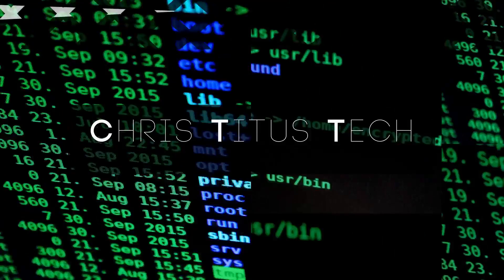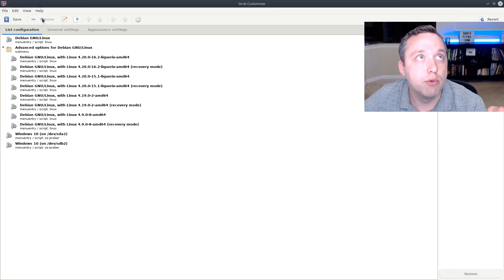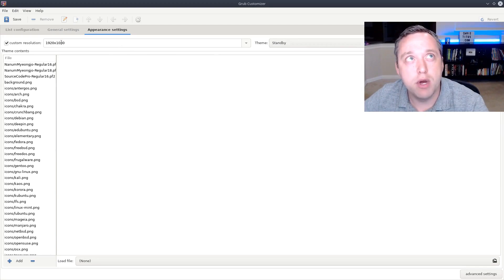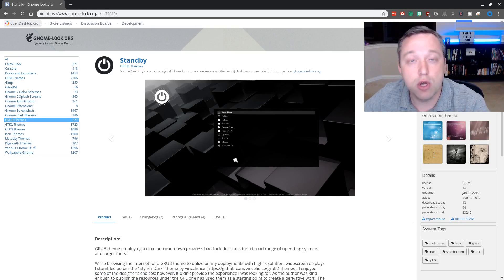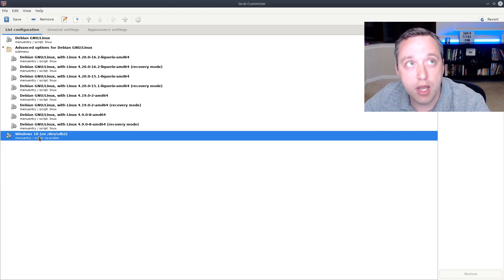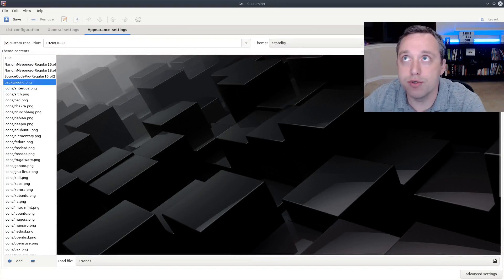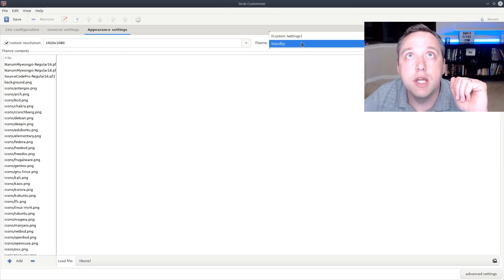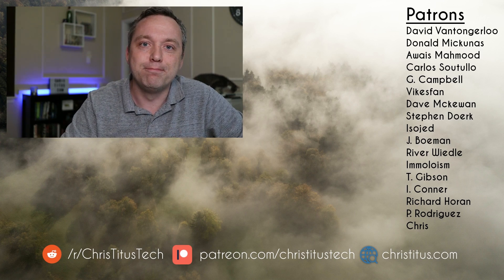Custom Grub Boot Menu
In this video, I show you how to make a custom boot menu with graphics in GRUB2.   .